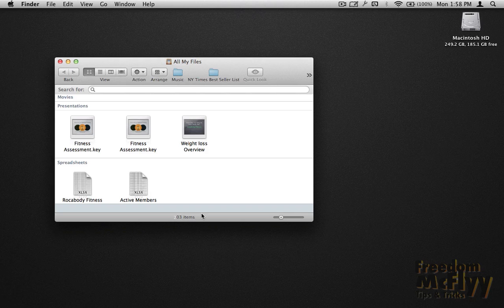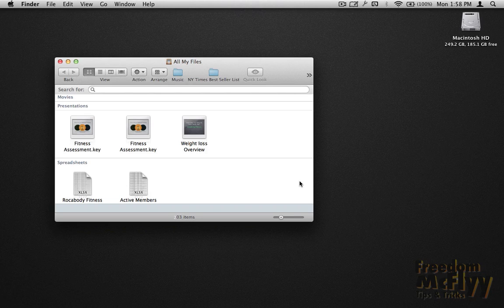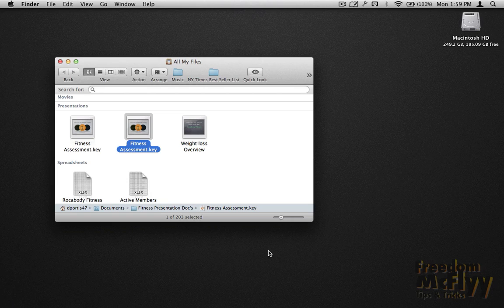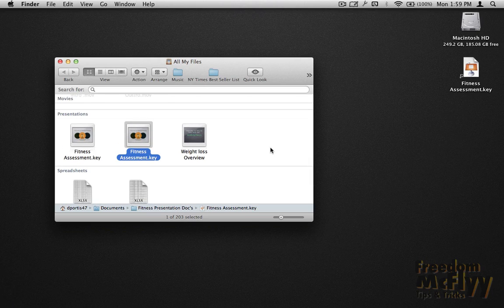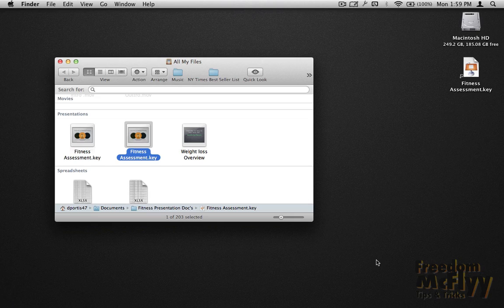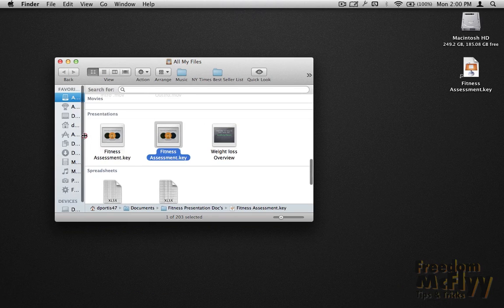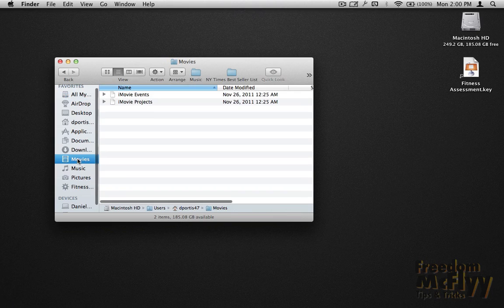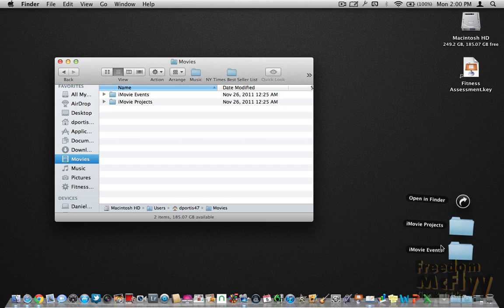[How To] move Files & Folders Without Copying Them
I have been using a apple Macbook (Pro) for over 5 years now. The most intriguing tools were the new settings, functions and capabilities that PC did not offer. I would spend days studying shortcuts, system preferences, and everything the Mac had to offer including iMovie, Garage Band, Calendar, Contact, Photo Booth and every program on the Mac (Incliding some external programs)

My main focus is to show you common functions that you can and will relate to on a daily basis. Throughout this corse you will learn simple functions that will excel you to a level that will accelerate your usage on your Mac.

The structure of my corse I'm offering you is an step by step process, however once you complete the corse you will always have a quick reference guide of straight to the point tutorials for your specific needs.

We will also keep you up to date with live events as a member. We will continuously add more lectures as an added bonus. There will also be live events for Q&A on my online course.